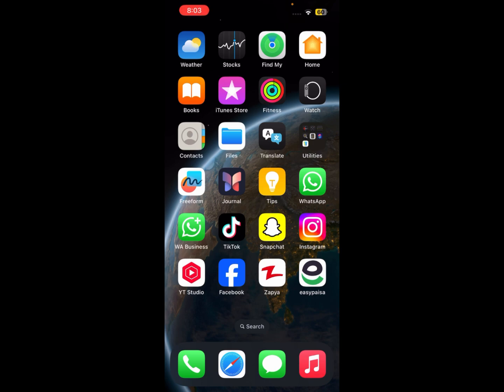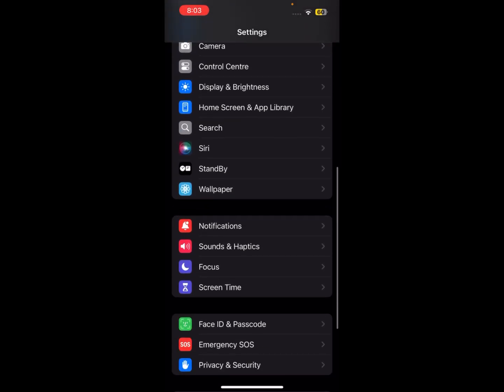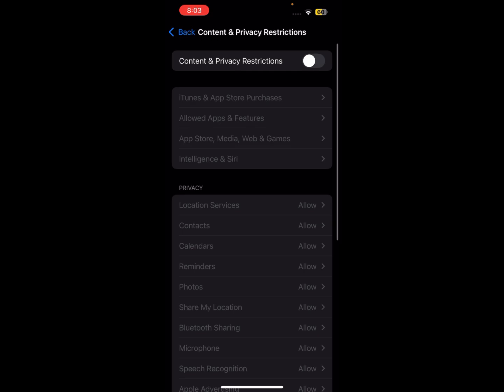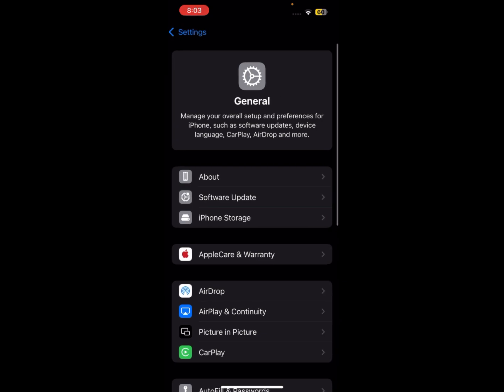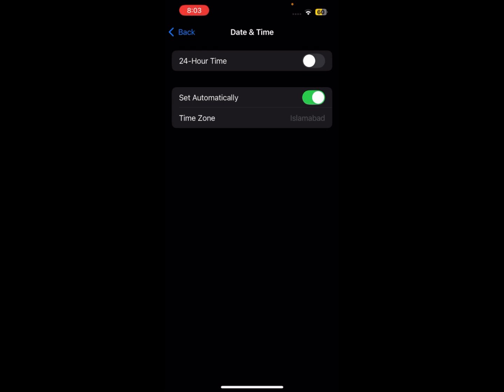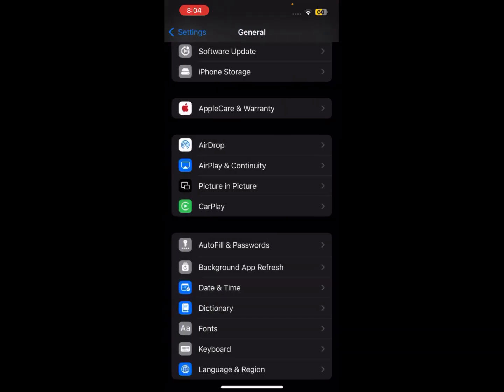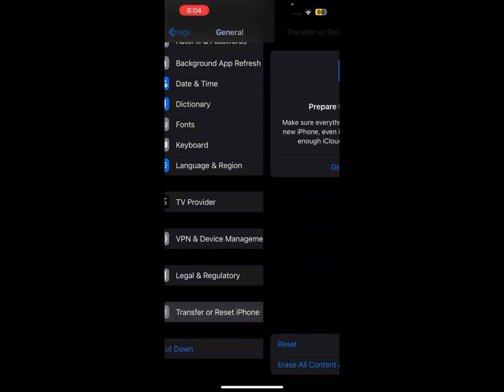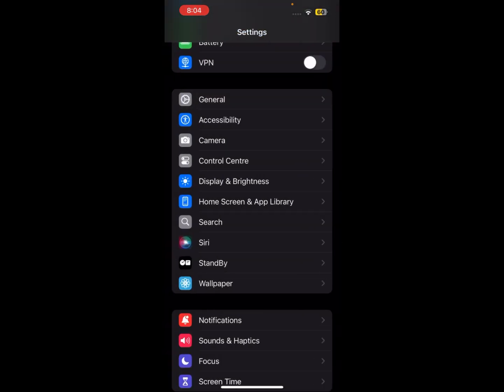Your Payment Method Was Declined Update it or Provide a New Payment Method And Try Again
Hi everyone in this video you will learn how to fix Your Payment Method Was Declined Update it or Provide a New Payment Method And Try Again